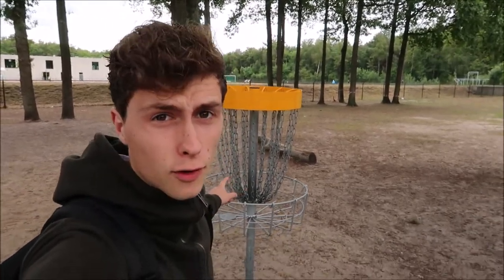FRISBEE GOLF! (Trick Shots)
(If we hit 1500 SUBS before August 1st I will dye my hair in a crazy colour!)

What's up Gendies and Ladelmen! That's right, I went disc golfing. It was so cool! I also did some cool trick shots!

Hi, I am YaDu, a Dutch guy who loves to make videos! On my channel I do vlogs, challenges and other fun stuff!

Channel milestones:
Channel created: 8th of November 2017
First Video: 18th of November 2017

If you read until here you are AWESOME!